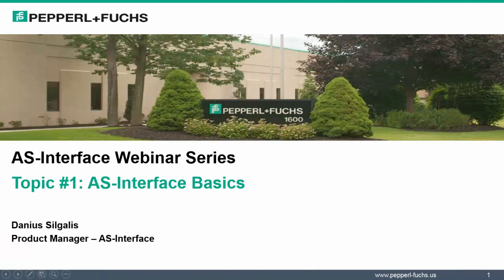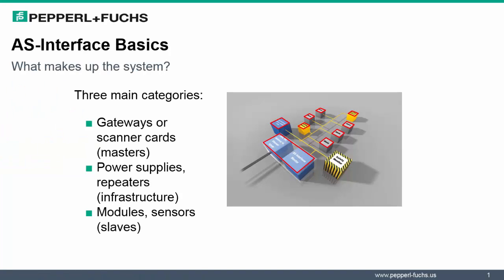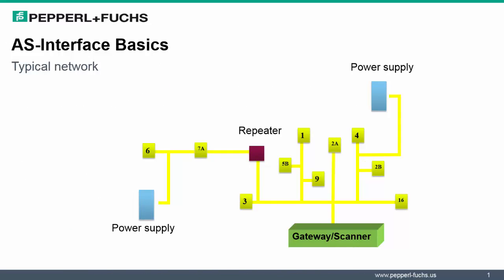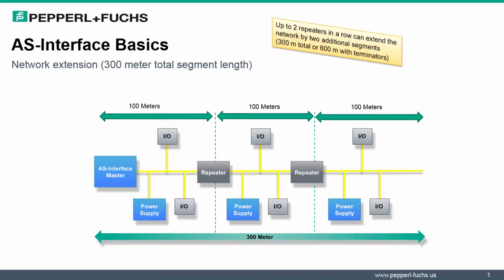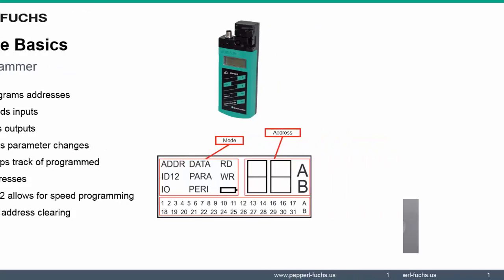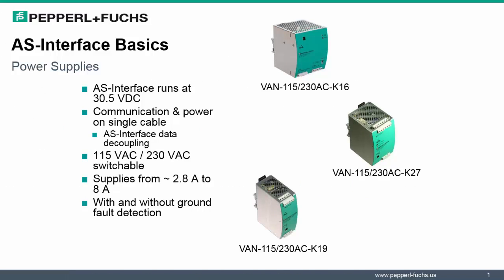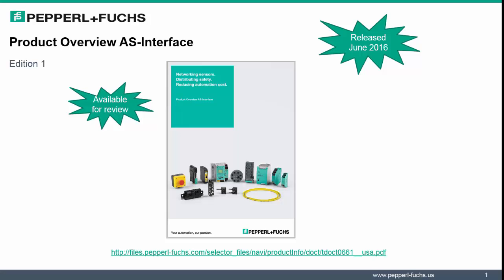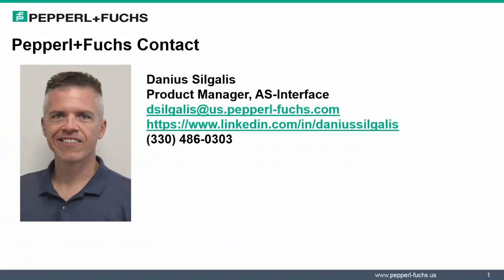AS-Interface Basics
- In this webinar, Product Manager Danius Silgalis discusses the basics of AS-Interface, an industrial network solution designed for simplicity, flexibility, and reliability. Danius begins with an overview of the main components of an AS-Interface system: gateways (masters), power supplies, repeaters, and modules (slaves). The webinar highlights the handheld programmer, cabling, passive components, module number nomenclature, network topologies, network expansion, and typical network arrangements.